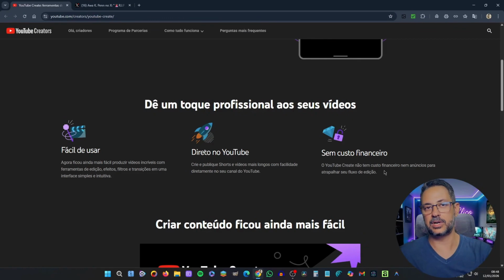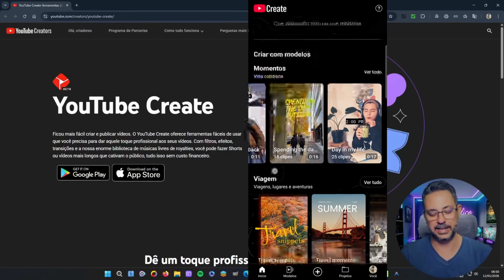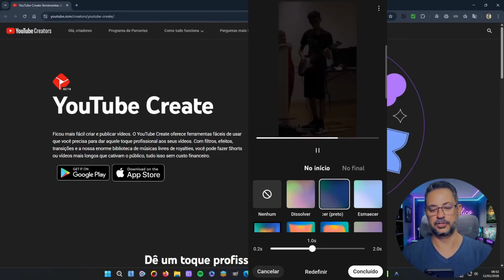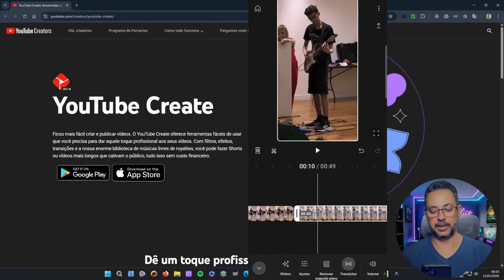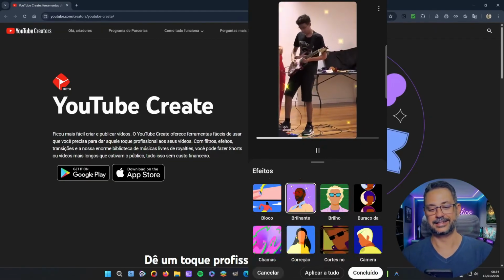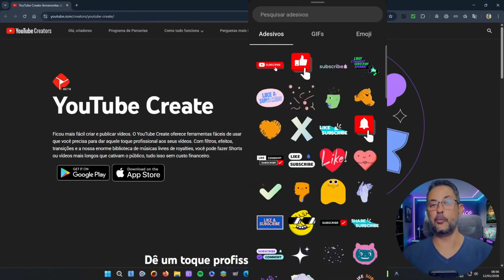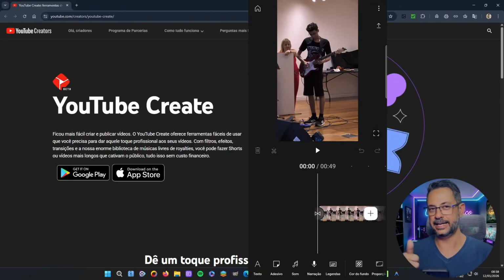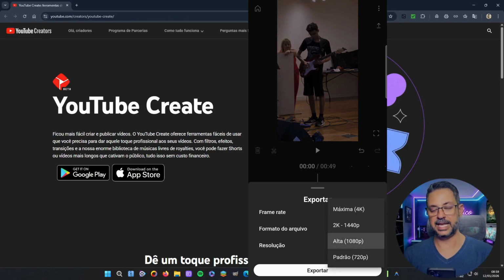Is YouTube Create the New CapCut? Google’s Free Editor Could Change Everything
Tired of CapCut locking features behind a paywall? Meet YouTube Create—Google’s FREE, feature-packed video editor! We break down all the awesome tools, from effects to templates, and show you how to make pro videos with zero watermarks. Watch now and see if YouTube Create can dethrone CapCut!

0:00 - Introduction and CapCut's Decline
0:56 - What is YouTube Create?
2:25 - How to Get Started
2:46 - Exploring Templates and Inspiration
3:33 - Basic Editing and Timeline Functions
6:04 - Effects, Adjustments, and Fine-tuning
7:09 - Audio, Stickers, and Subtitles
9:30 - Exporting and Final Thoughts